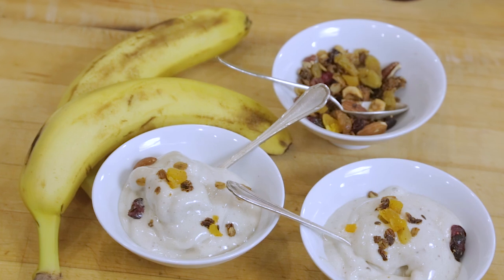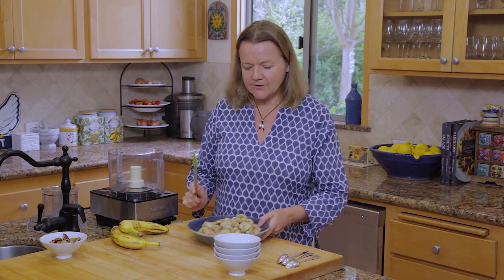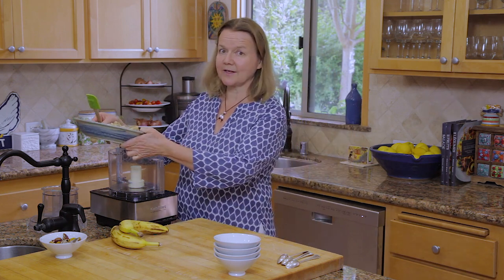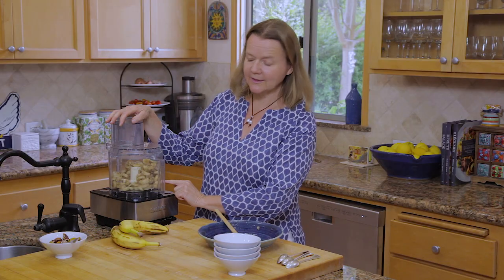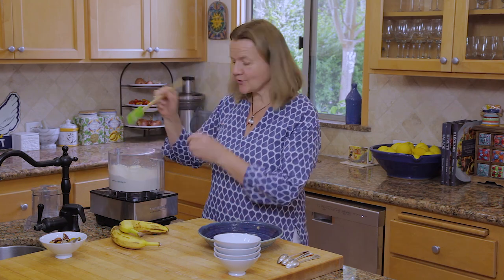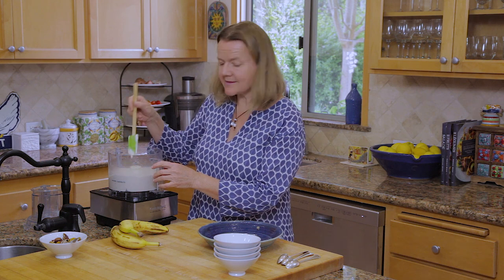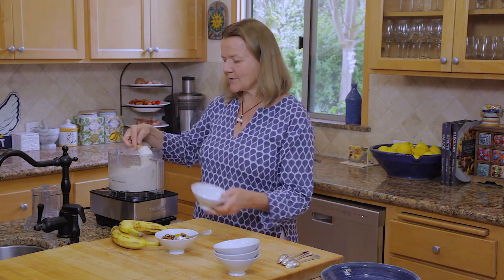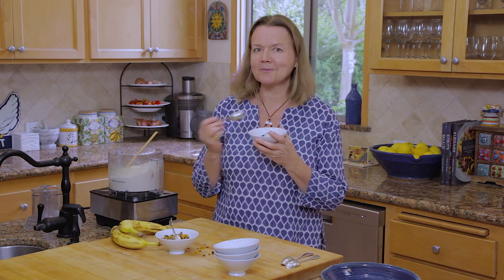Banana Ice Cream: quick, easy and only one ingredient!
New recipes and kitchen tips, tricks and techniques from Pascale Beale of Pascale’s Kitchen are released bi-weekly on Fridays.

Pascale’s Kitchen Cooking Channel offers short-form cooking programs with cook book author, food writer and French chef Pascale Beale, focused on California-Mediterranean cuisine, featuring easy to make, seasonal, healthy food.